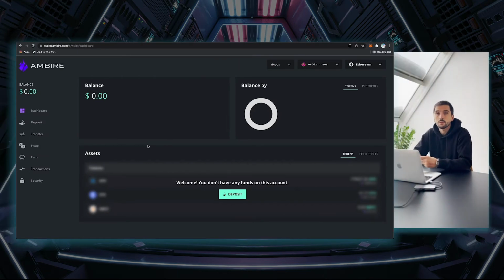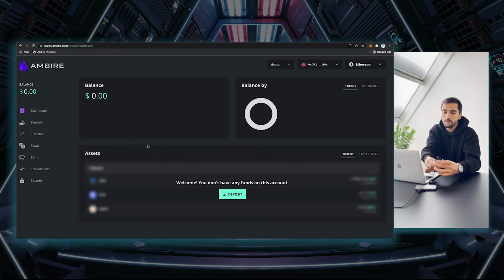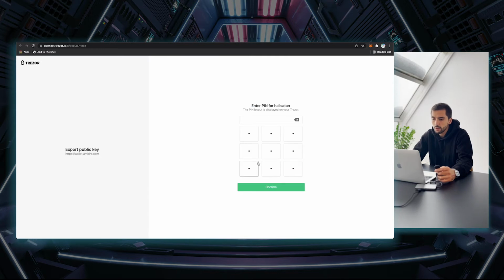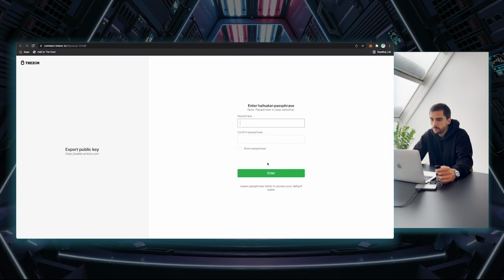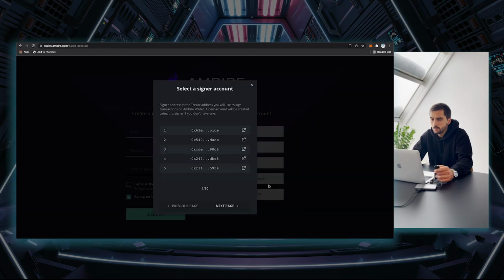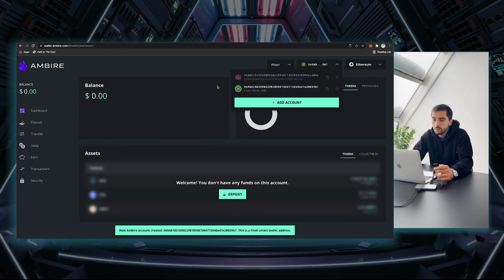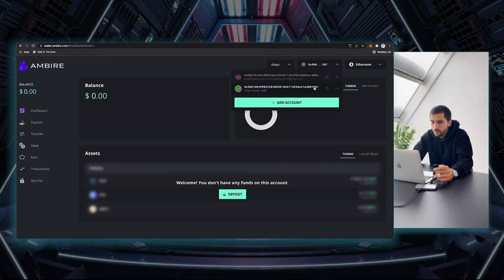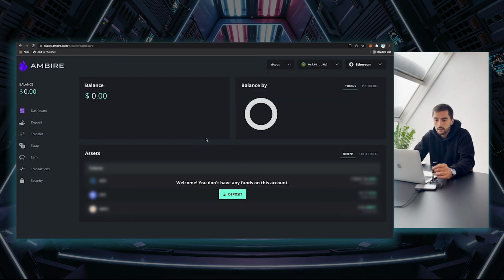How To Create an Ambire Wallet using Hardware Wallet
Ambire Wallet is the first DeFi wallet that combines power with ease of use,  solving common pain points of DeFi and Ethereum. It’s also fully open-source and non-custodial.

In this series of videos Ambire's Communication manager does a walkthrough on the basic feature of the Ambire Wallet